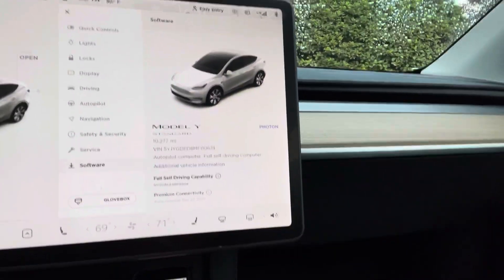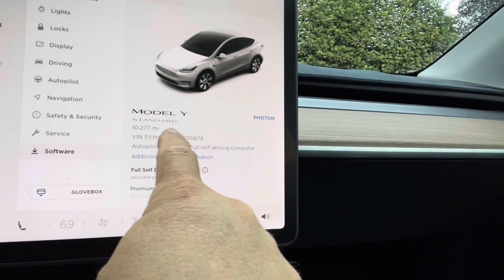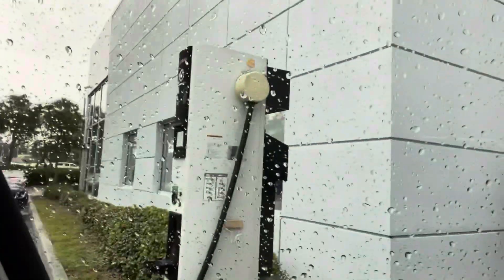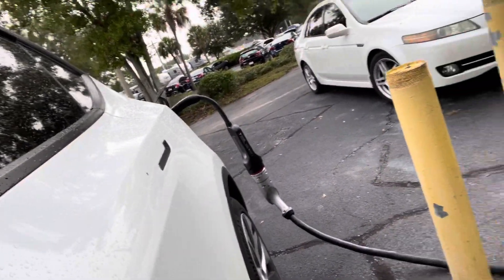TESLA MODEL Y 10 THOUSAND MILE REVIEW ! BY Roger Waldman / WHAT WOULD I CHANGE ? WHAT I WOULD NOT ?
Roger Waldman HAS DRIVEN A 2021 TESLA MODEL Y STANDARD RANGE OVER 10 THOUSAND MILES . HE TALKS ABOUT THE LIKES AND DISLIKES AND WHAT HE WOULD AND WOULD NOT CHANGE ABOUT THIS CAR .